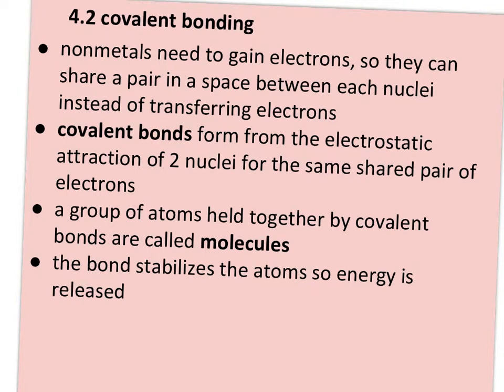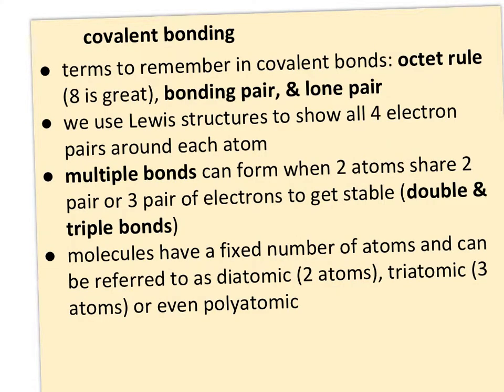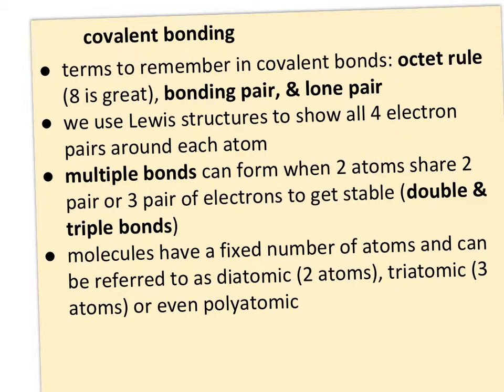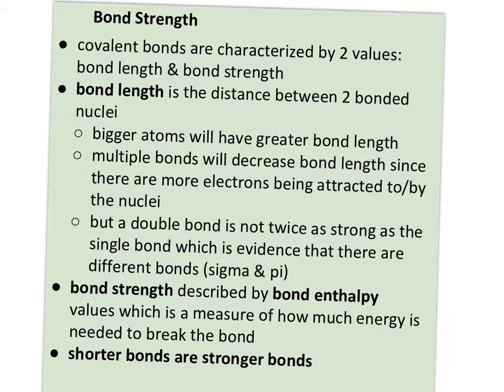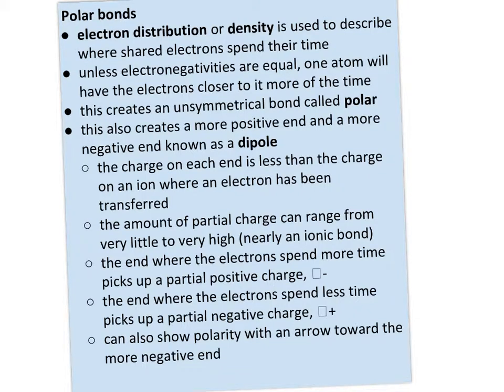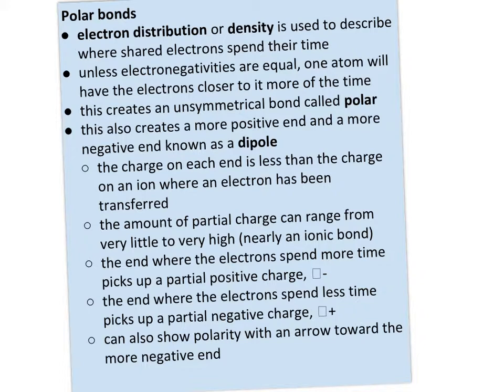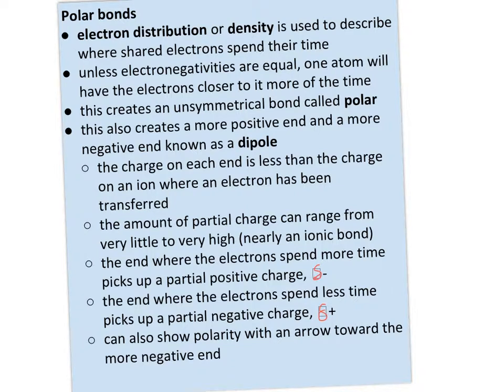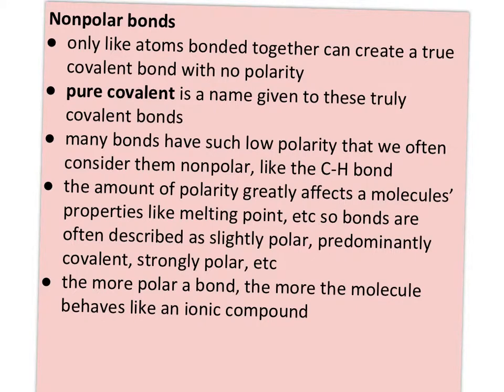IB 4 2 covalent bonds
Compares & contrasts covalent bonds with ionic bonds; discusses multiple bonds and the affect on bond length and strength; introduces the concepts of bond enthalpy and polarity